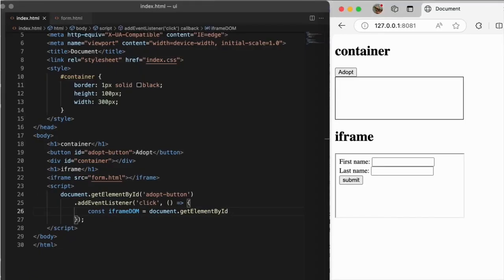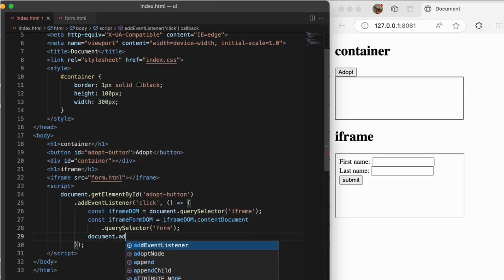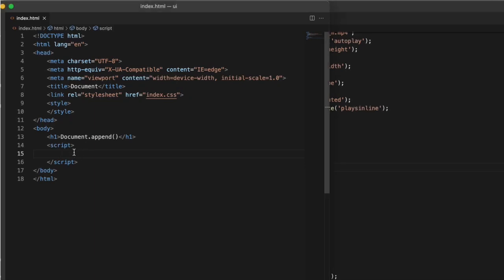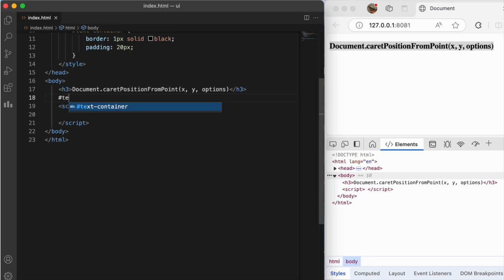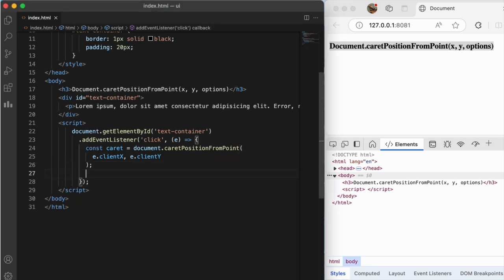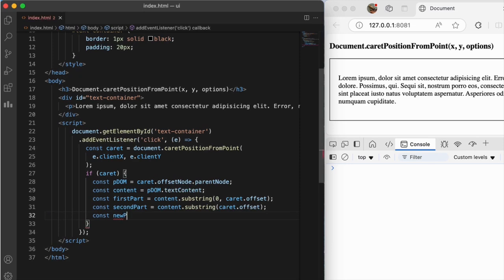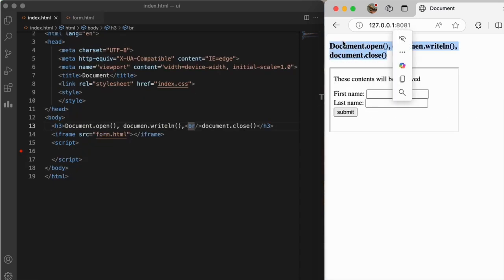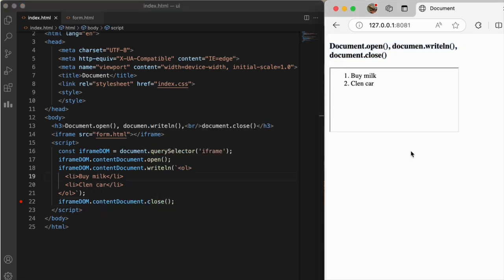Javascript document instance methods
1. Document.adoptNode()
2. Document.append()
3. Document.caretPositionFromPoint()
4. Document.open()
5. Document.writeln()
6. Document.close()